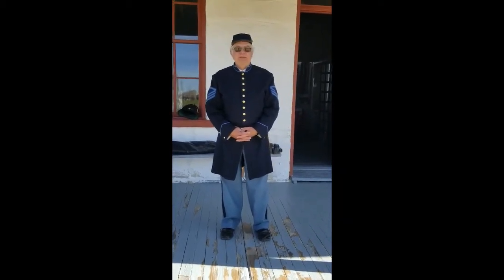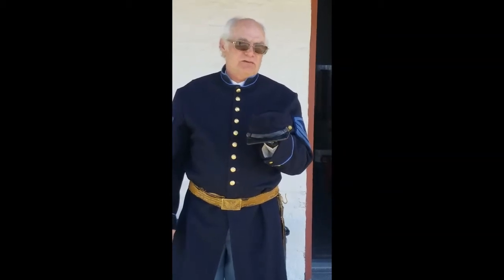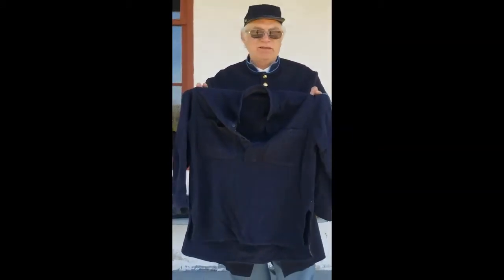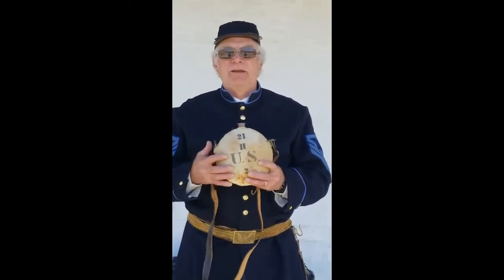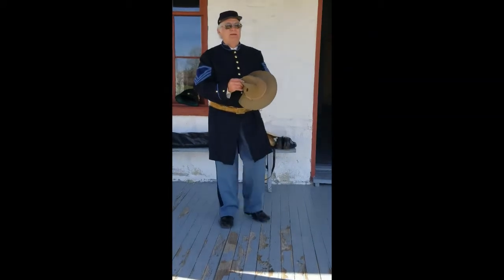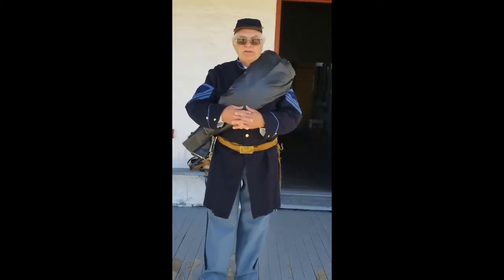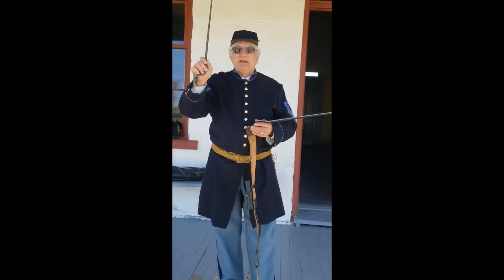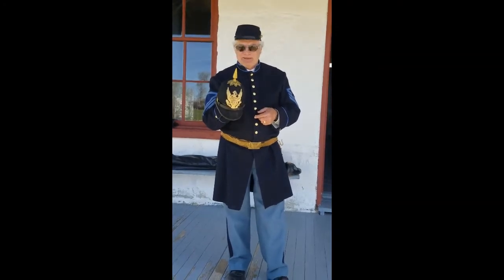New Guardhouse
Tour the New Guardhouse at the Fort Bridger State Historic Site and discover what clothing and supplies a frontier soldier had in the mid to late 1800s.